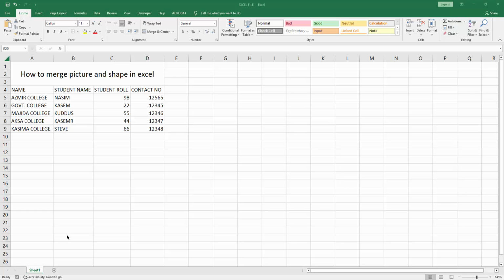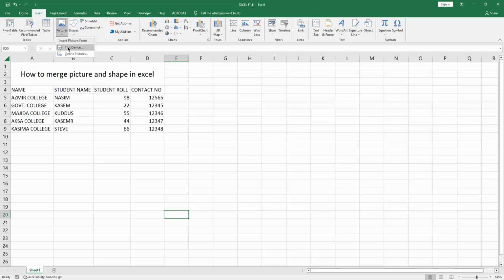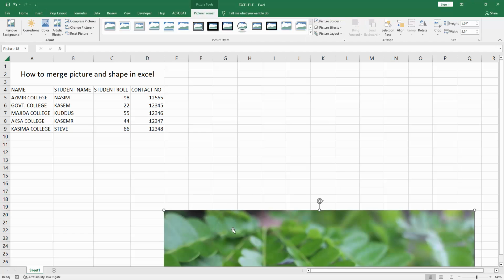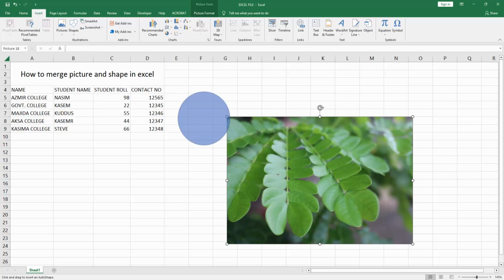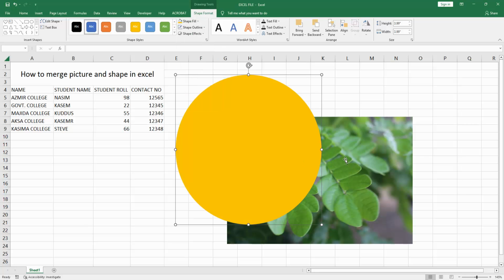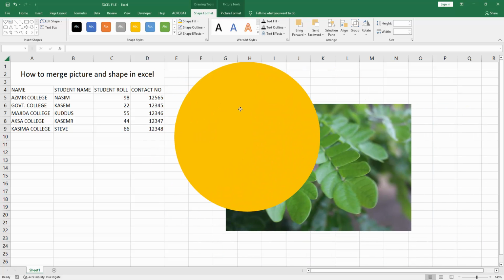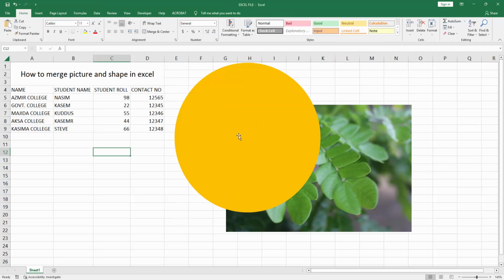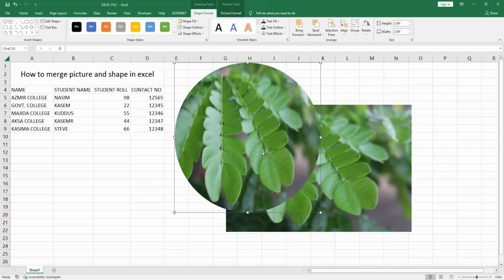How to merge picture and shape in excel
Assalamu Walaikum,
In this video I will show you, How to merge picture and shape in excel.  Let's get started.